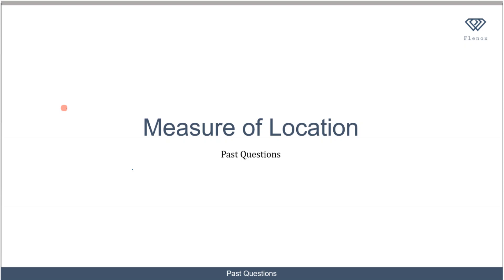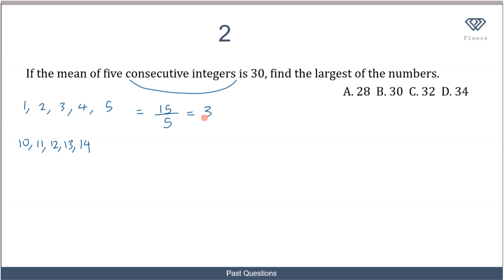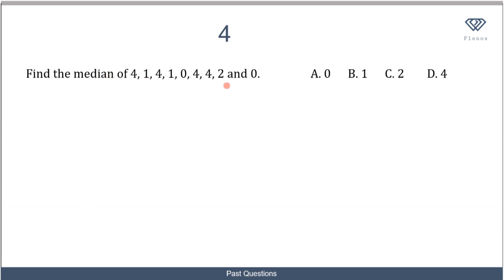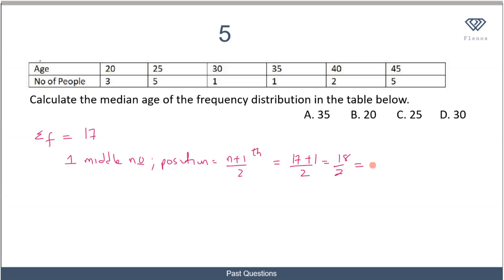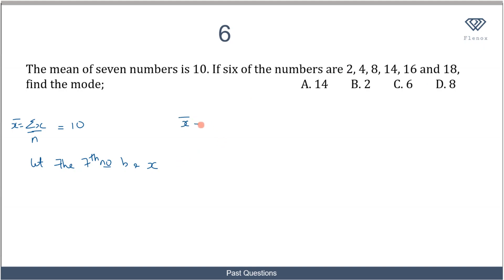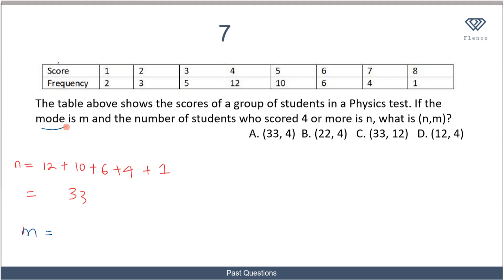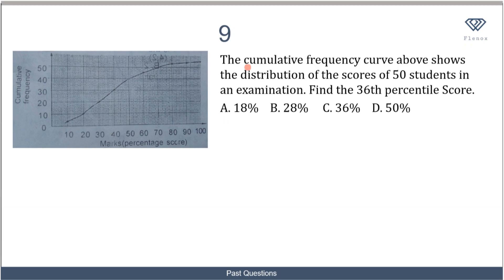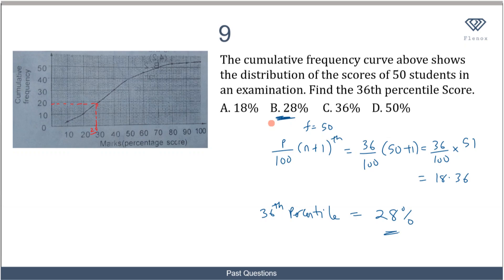6 JAMB Mathematics Past Questions on mean, median, mode and cumulative frequency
Learn how to tackle jamb mathematics problems that are related to mean, median, mode and cumulative frequency.